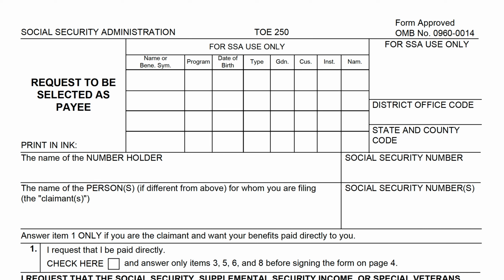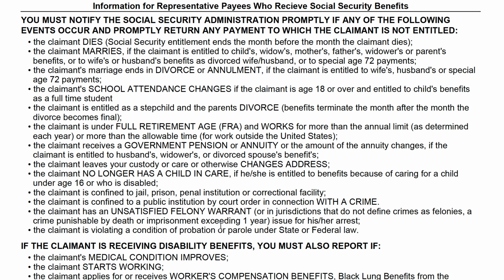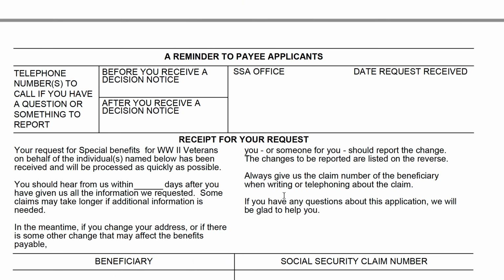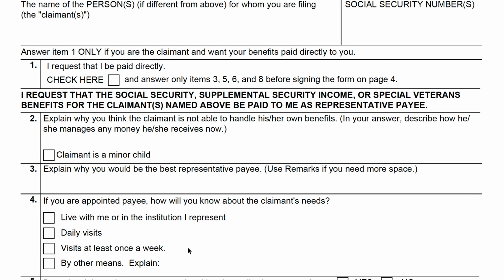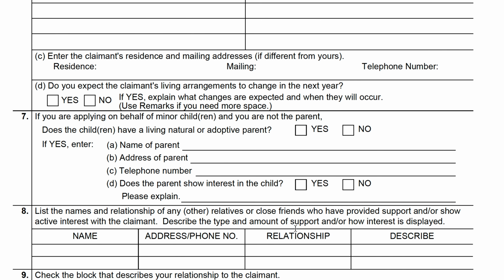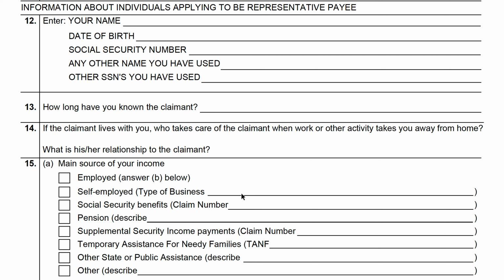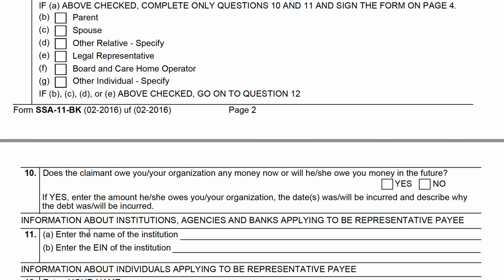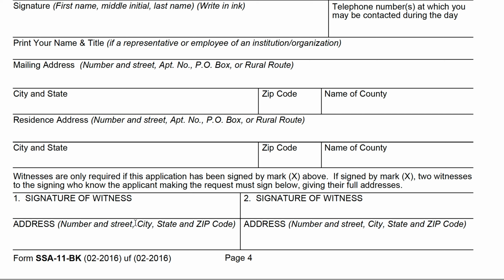Form SSA-11-BK walkthrough (Request To Be Selected As Payee)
Please feel free to check out our article, where we've written step by step instructions to help you walk through this form!

If you are applying to the Social Security Administration to be a representative payee on behalf of a claimant, you may need to apply in person at the local SSA office.

This video walks you through Form SSA-11-BK, which is the form that you'll need to complete as a representative payee.